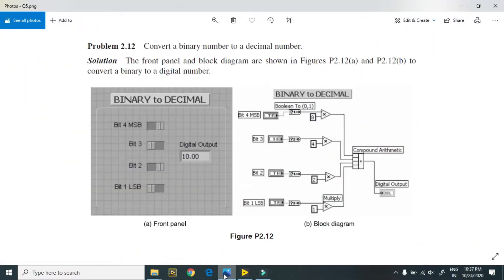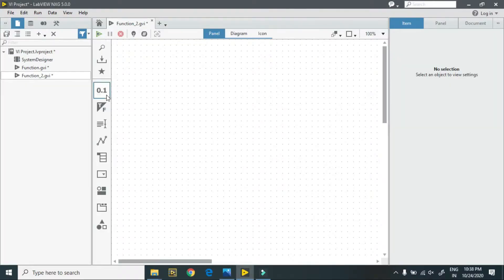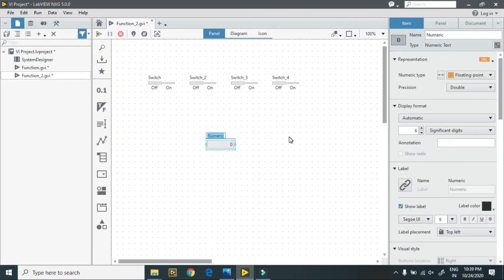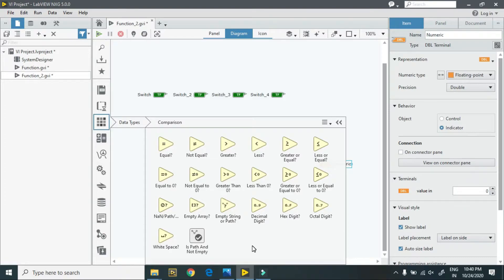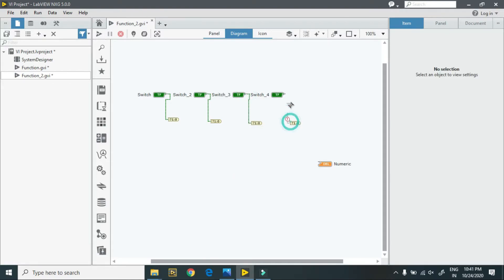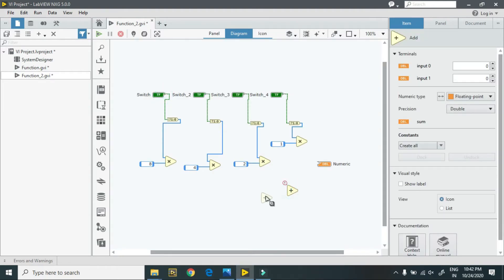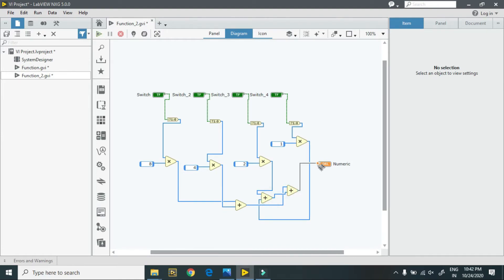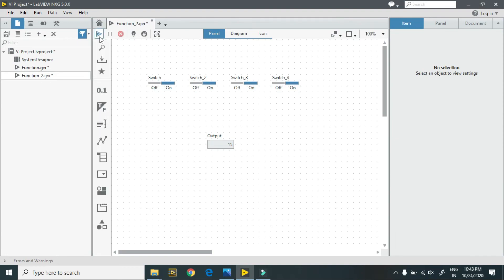Binary to Decimal Conversion in LabVIEW NXG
Here you can learn how to convert 4-bit binary numbers into a decimal numbers.